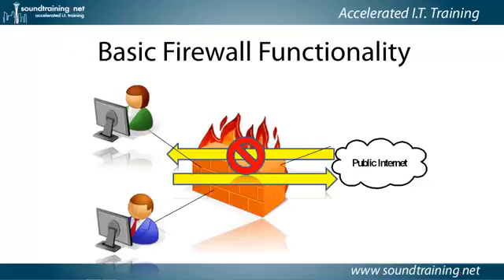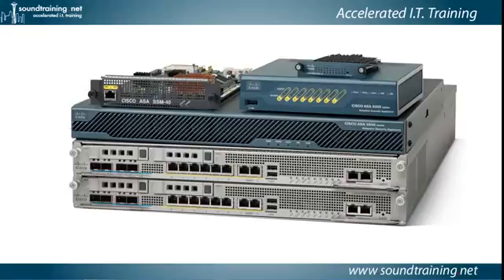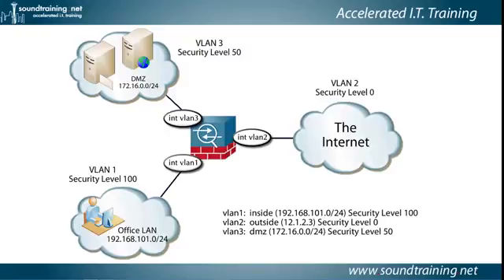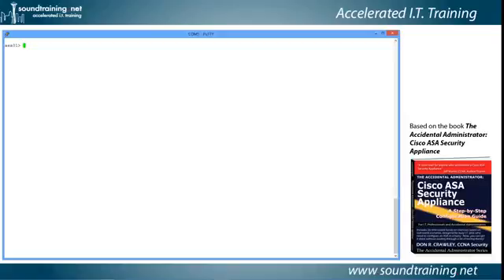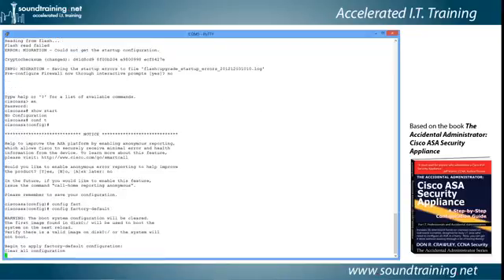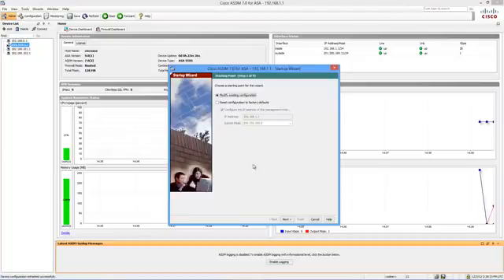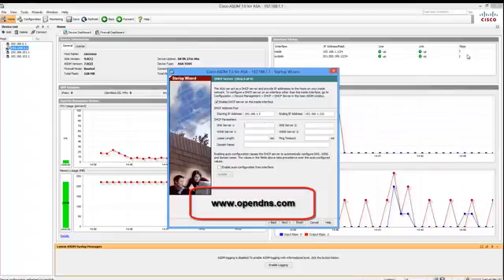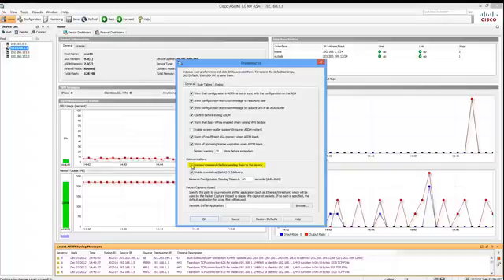cisco traning for short time